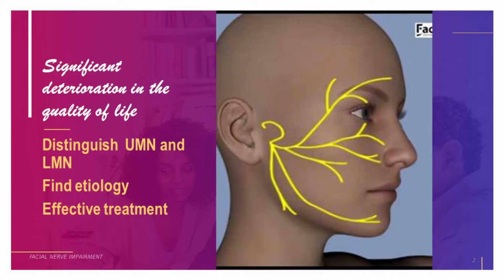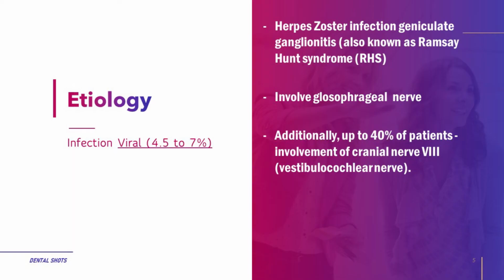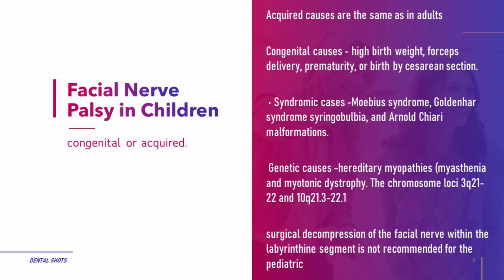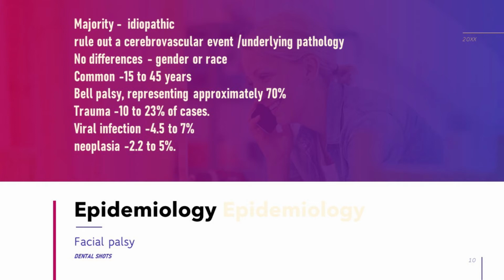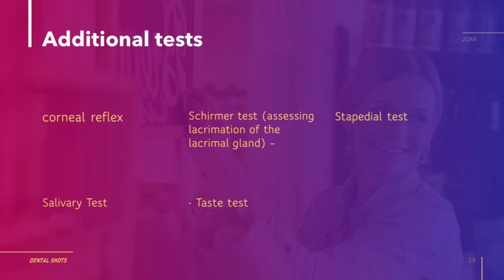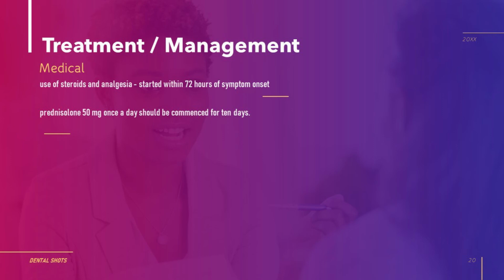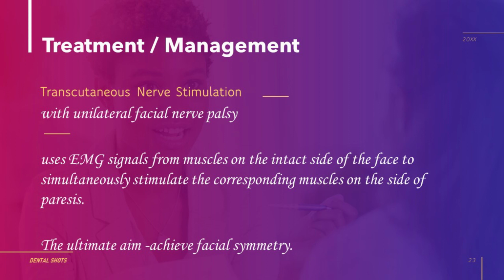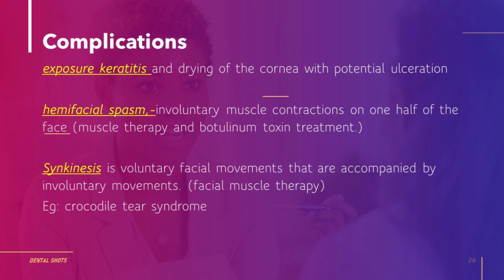A TO Z ABOUT FACIAL PALSY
A TO Dr Mohanapriya Michael uploads dental lectures which would be hlp for dental students all over the world and also does MCQ Discussions, textbook discussion for people appearing for competitive dental examinations 😊👌👏